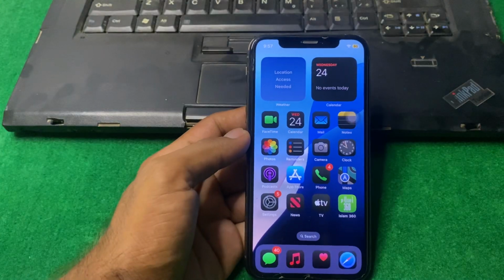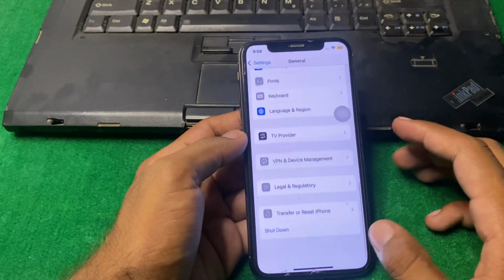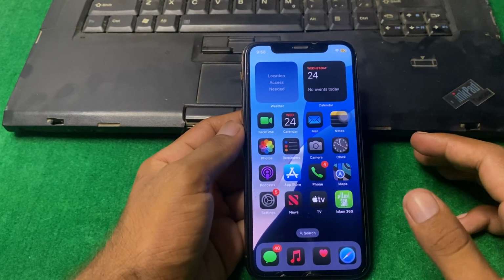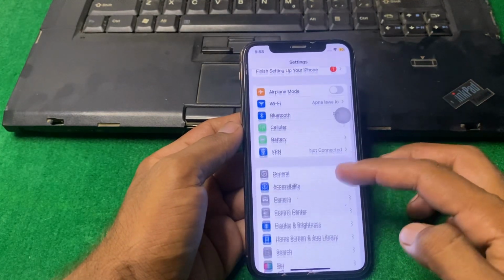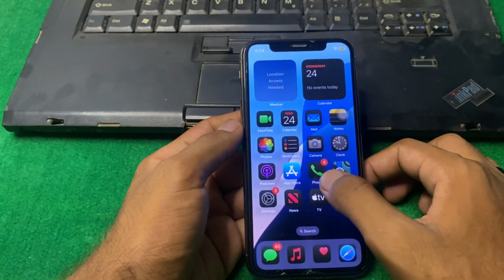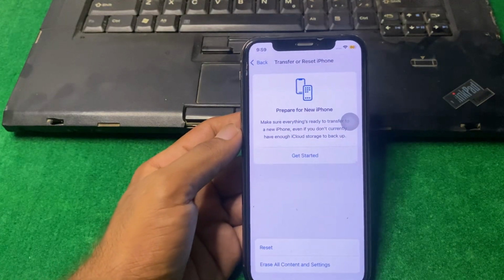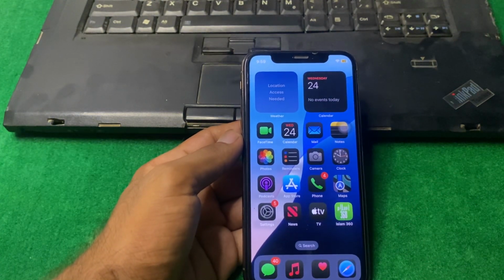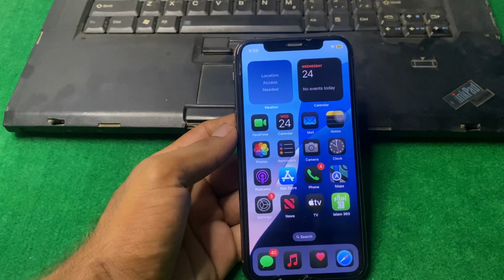How to Fix Messages App Not Working on iPhone in iOS 18 | 2024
Hi everyone today in this video you will learn how to fix messages app not working in iPhone